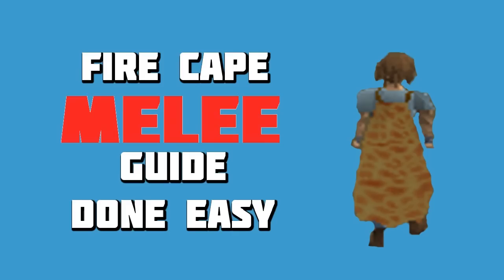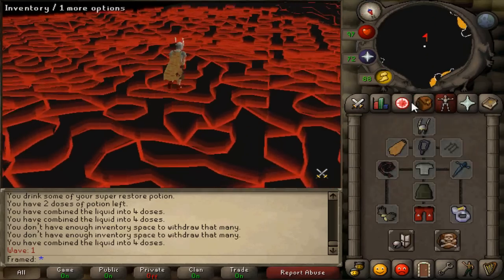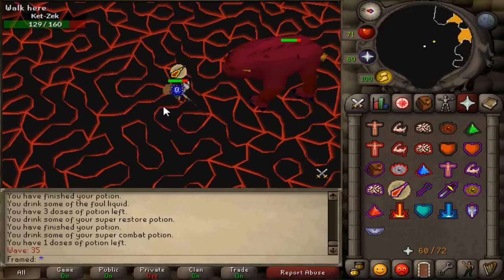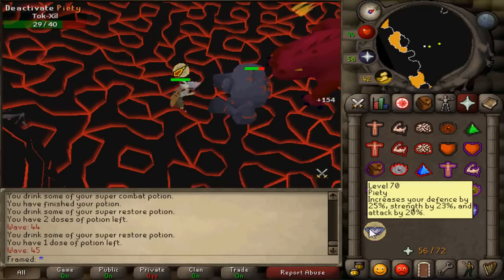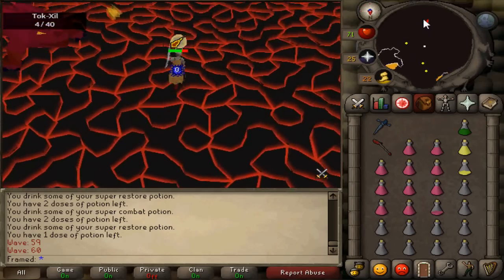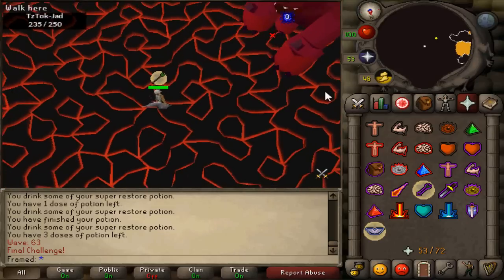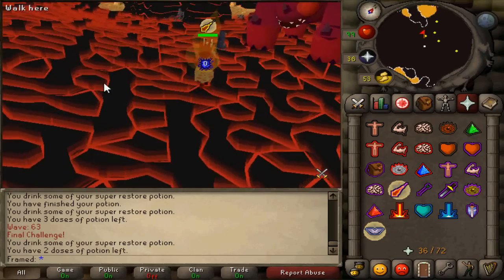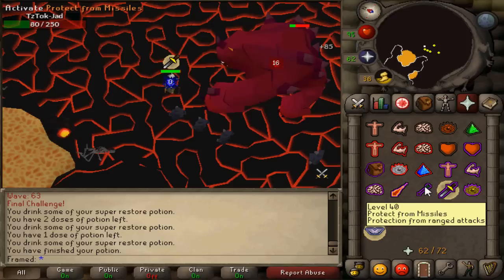OSRS - Fire Cape Melee Guide Done Easy - Framed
Give the video a like if this helped! I will make quests guides occasionally for the quests I have left.

Song Intro: Yellow Claw feat. Rochelle - Shotgun (DMNDZ Remix)

This is a guide on how to melee the fight caves in 2007 Runescape/Oldschool Runescape.